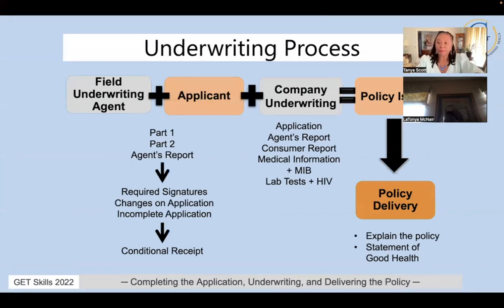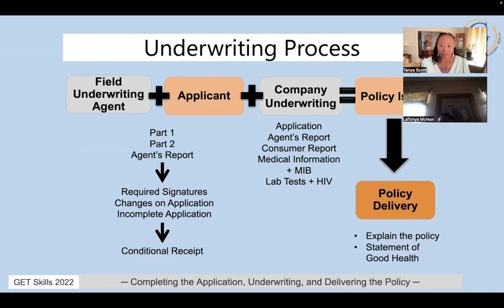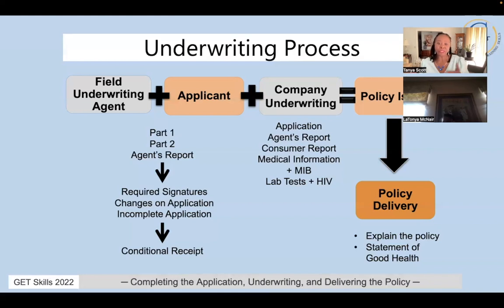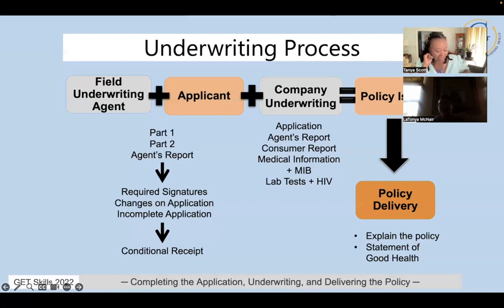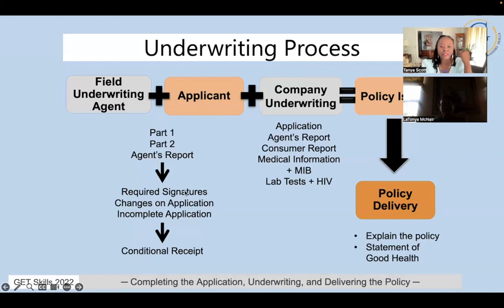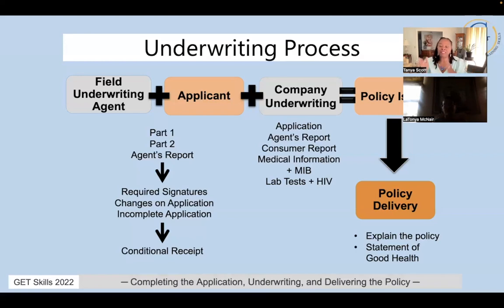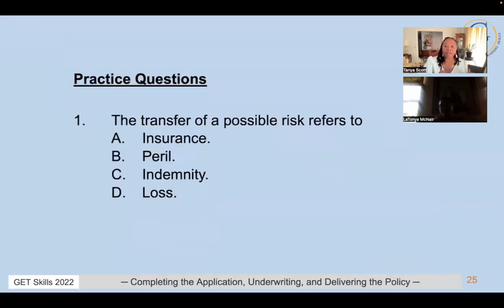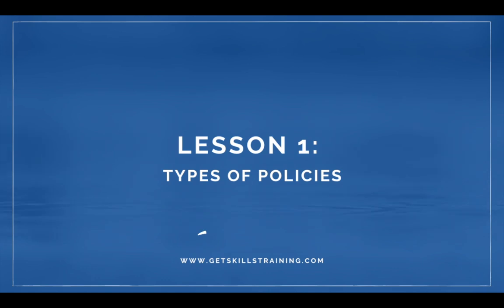Exam Prep: Underwriting & Delivering the Policy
Are you studying for the Life, Health, Property, or Casualty Insurance Exam? 📝 This video is your go-to guide for passing the Life Insurance Exam with confidence!  We break down exactly what you need to know, including the topics you’ll definitely see on the test:
🔹 Contract Law
🔹 Underwriting
🔹 Completing the Application
🔹 Delivering the Policy
Whether you're just getting started or reviewing before test day, this video will help you understand what to expect and how to prepare effectively.

👍 Like this video if you find it helpful